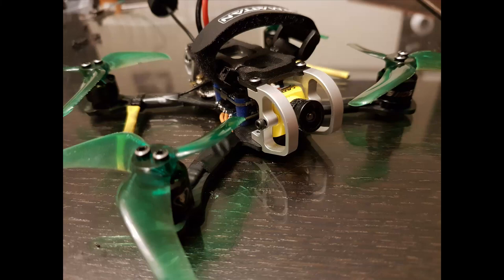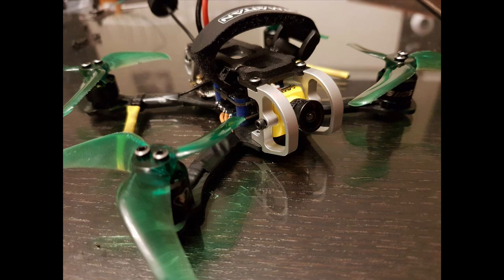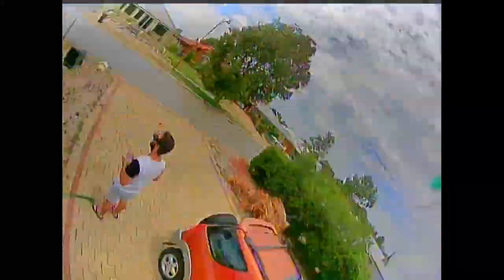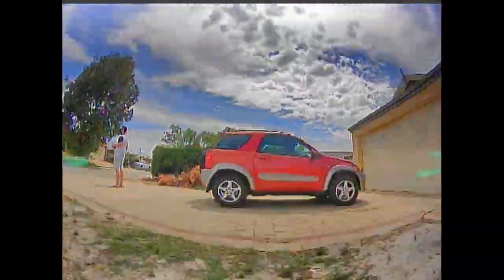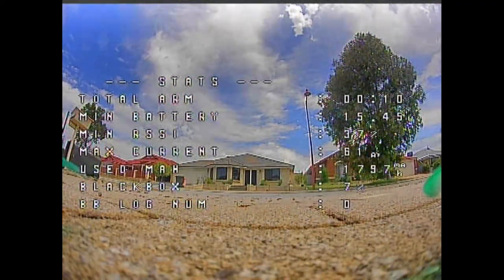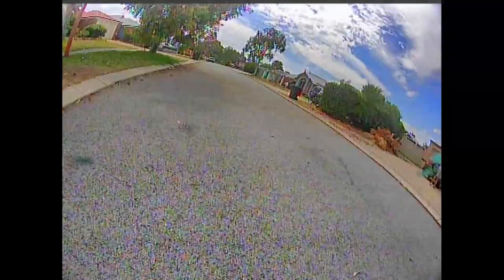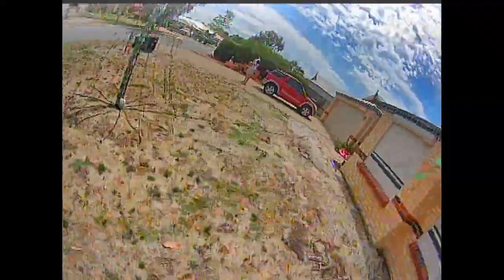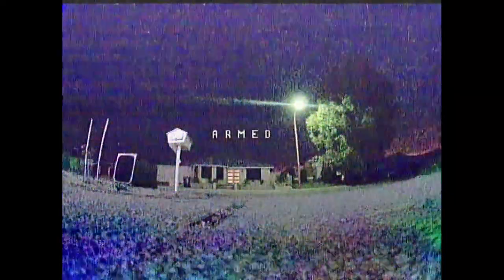Caddx Baby Ratel Review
My first Starlight camera.